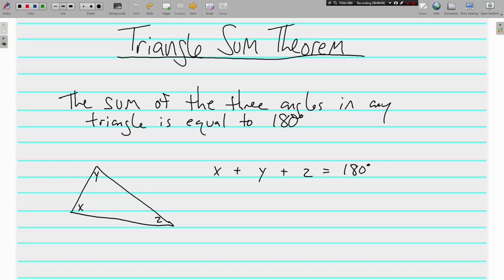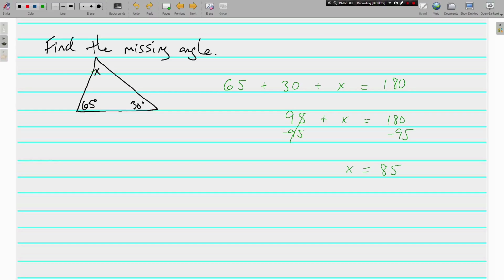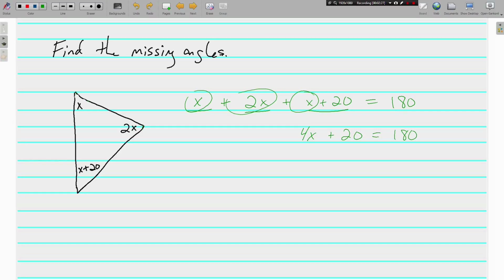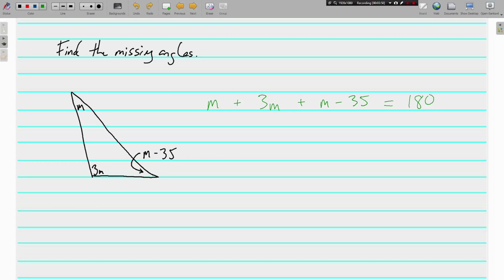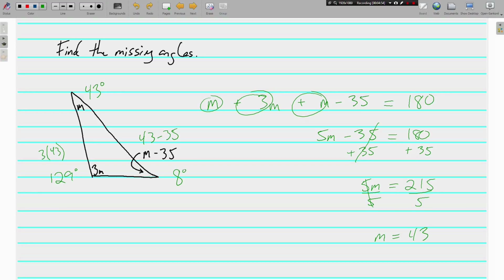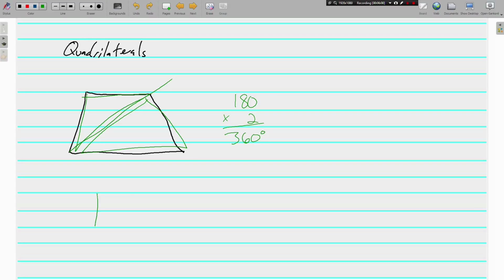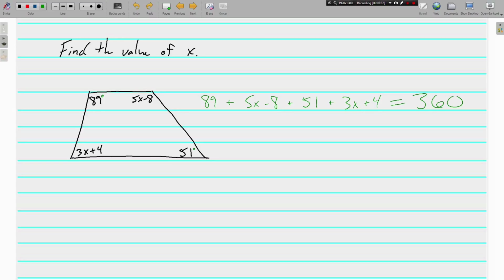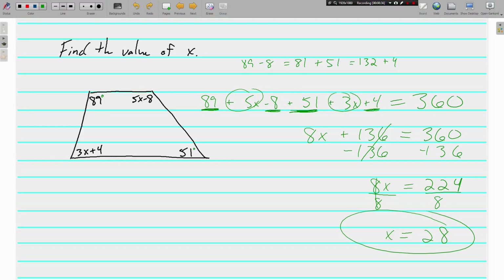Triangle Sum Theorem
Topic:  Triangle Sum Theorem

In this video we discuss the triangle sum theorem. The sum of the three angles in any triangles have a sum of 180 degrees.